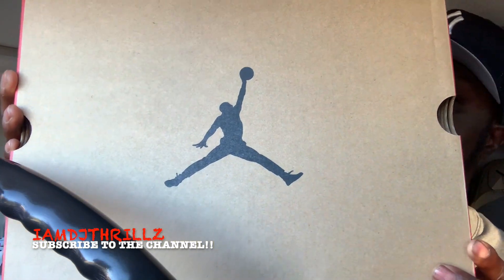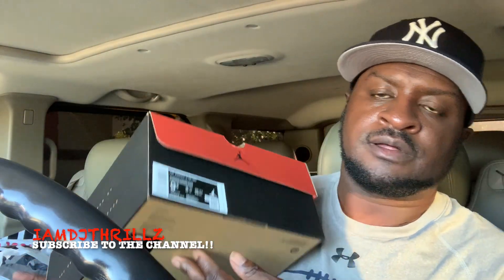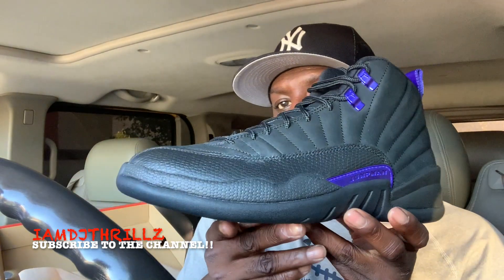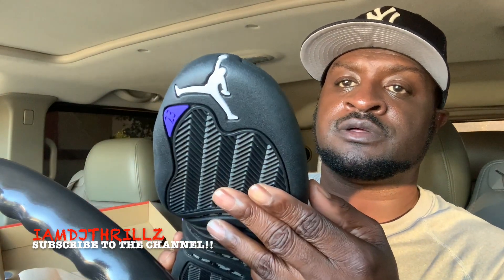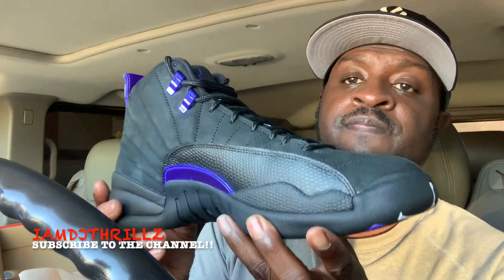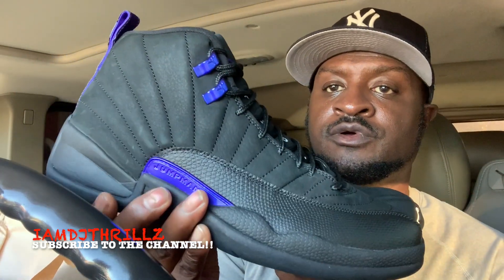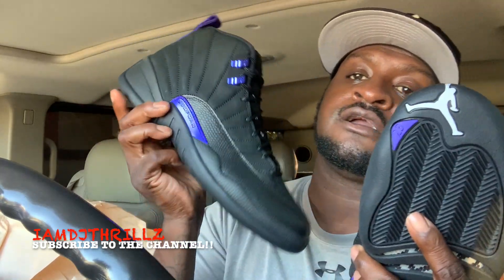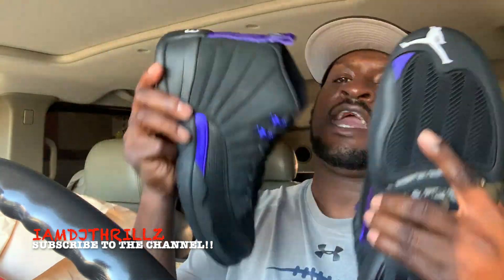MUST WATCH AIR JORDAN 12 "DARK CONCORD" SHOE REVIEW!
Funny Outgoing Guy who loves to show off his shoes every now and then.

My Handles!

IamDjThrillZ